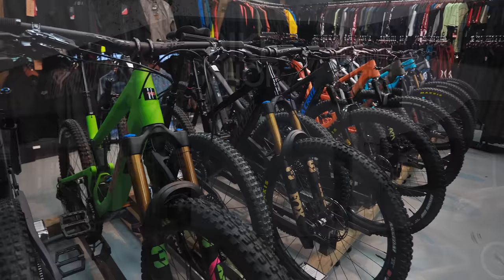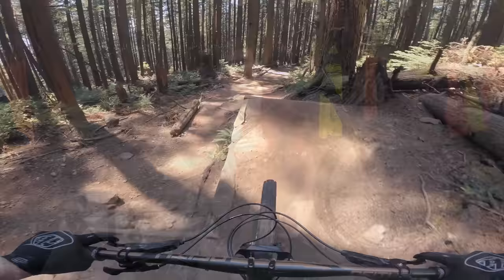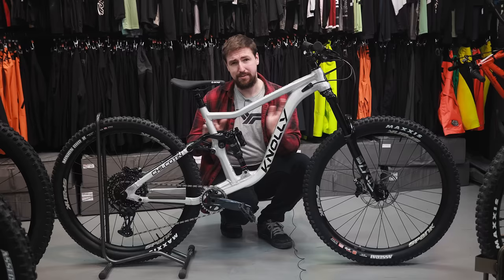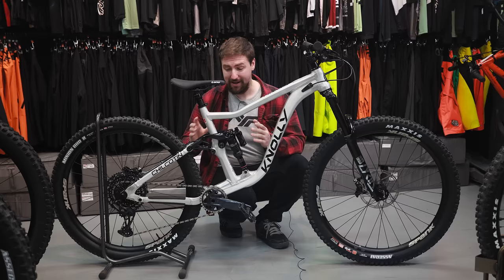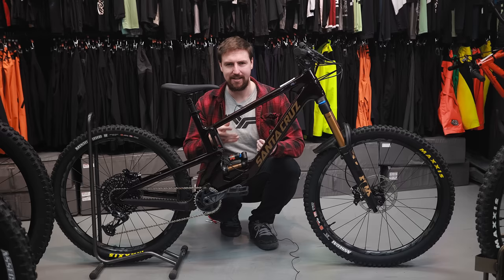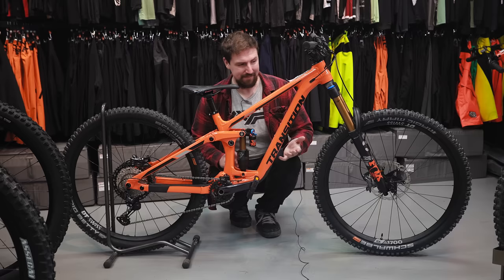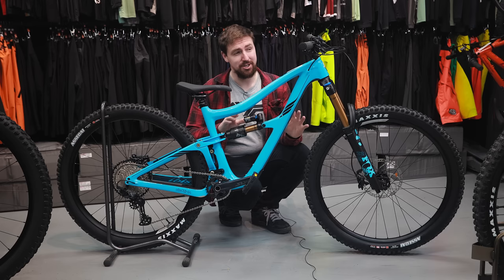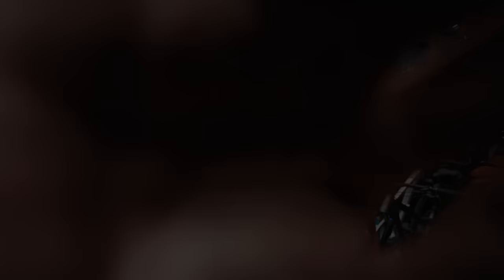How to Find the Perfect Mountain Bike